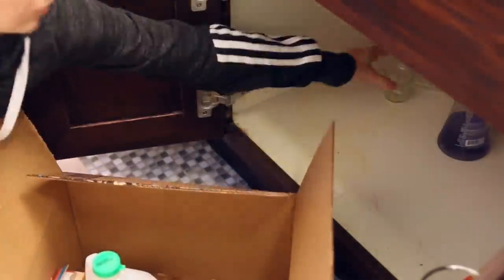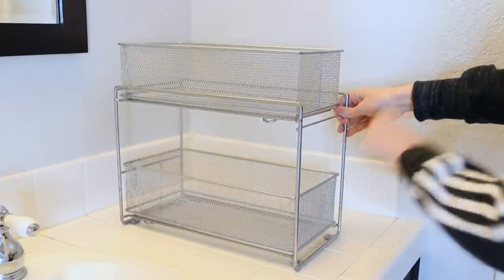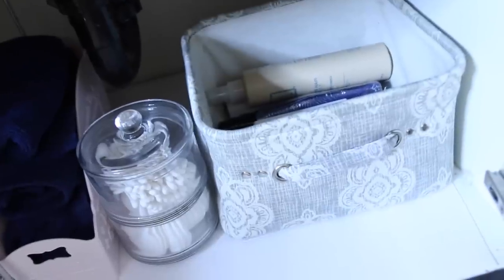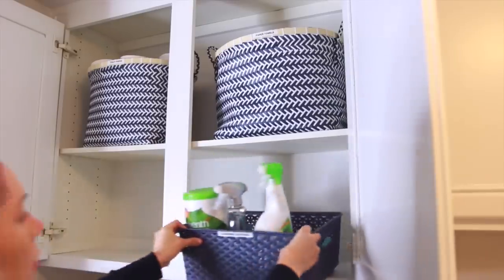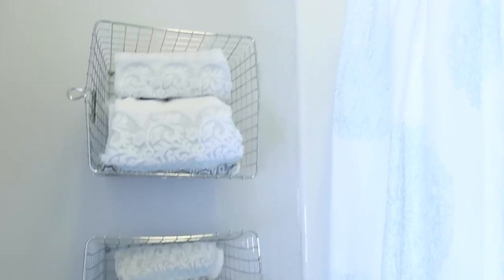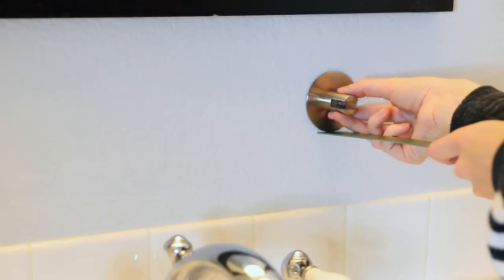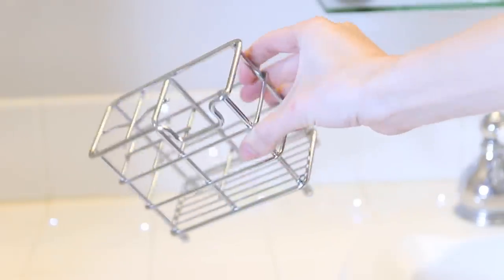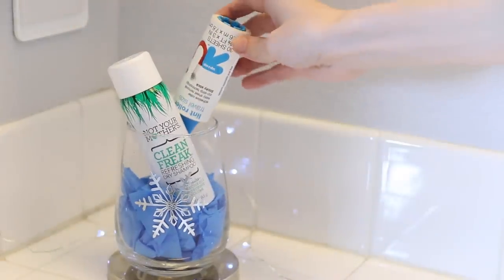Small Bathroom Organization Ideas!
How to organize a small bathroom to maximize your space! Including: under the sink organization, shower organization, toiletries organization and more! CLICK FOR LINKS TO EVERYTHING SHOWN! ☟ ☟ ☟

⇨ SNAPCHAT (NEW!): vasseurbeauty

Today I am showing some small bathroom organization ideas including: under the sink organization, bathroom counter organization, shower organization, toilet area organization and toiletries organization. These ideas are designed to maximize your bathroom space but will work in any size bathroom!

Stackable shelf

Glass stackable containers

Hot tools organizer

Pedestal sink storage cabinet

Pedestal sink storage rack

Two tier shower storage shelf

Shower curtain with pockets

Small hanging shower pockets

Glass shelf (drill free)

Soap dispensers

Toothbrush holder

Outlet shelf

ON ME
Earrings are from Rocksbox (kind of like Netflix for jewelry): Get your first month free using this

Top is from Nordstrom, but I don’t recommend it - the collar is tight and uncomfortable

Please let me know your 2018 video requests in the comments, I would really appreciate it!!

My family's skin care line is called Vasseur Skincare. Vasseur products are made with the highest concentration of active ingredients and are 100% natural: no parabens, chemical preservatives, synthetics, sulfates, toxins, dangerous chemicals or animal cruelty.

This helps support and improve my channel. If you would like to support me, thank you so much, otherwise please feel free to search anything mentioned in Google to find where to purchase them. Thanks so much!